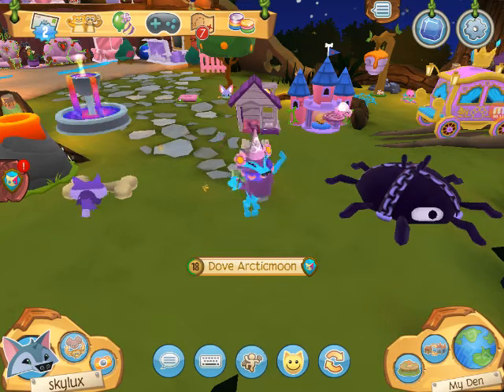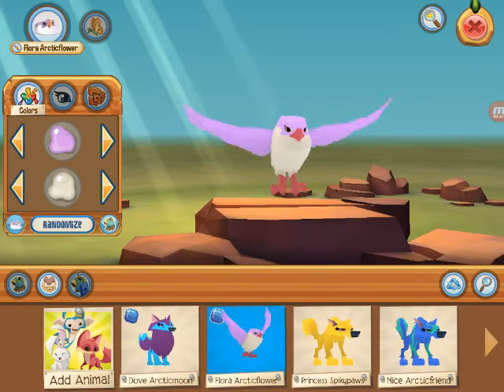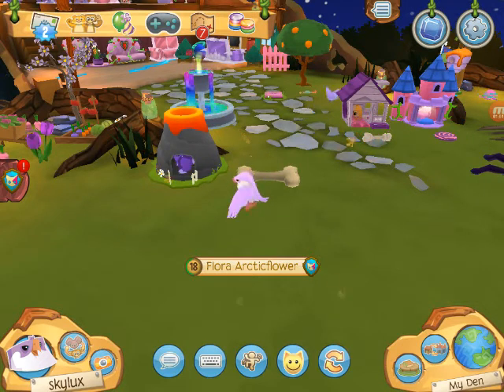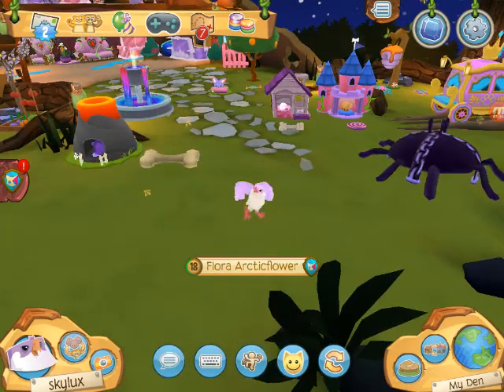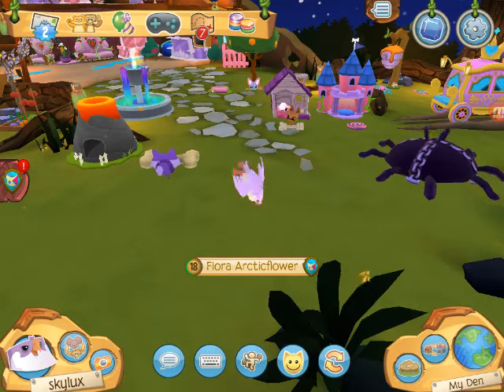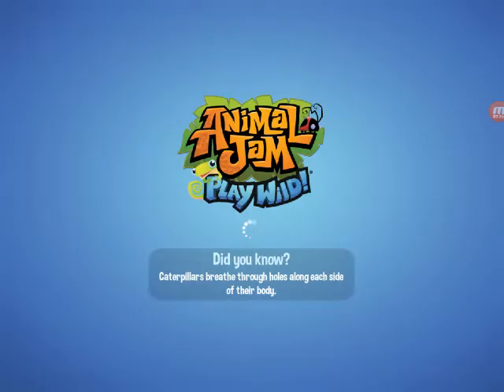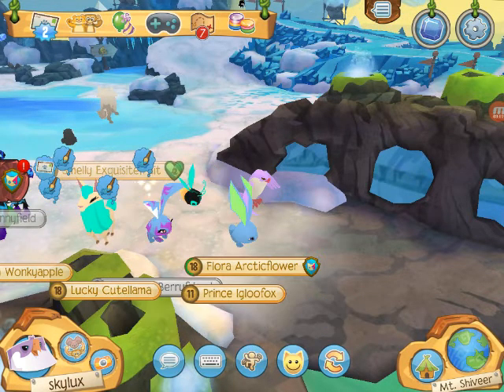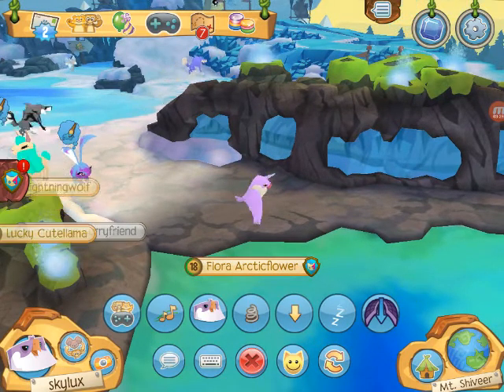AJ Play Wild Birds Emoji Action!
Hello everyone in today's video I will be checking out Animal Jam play wild newest update of releasing Birds and the ability to fly!